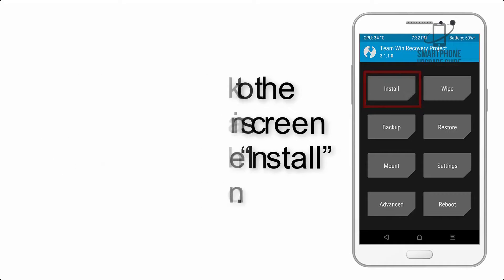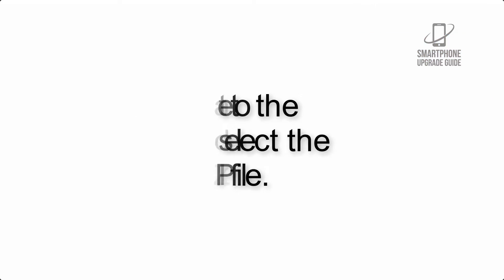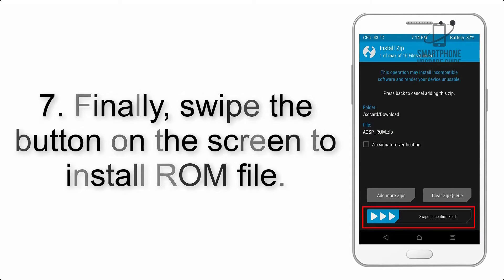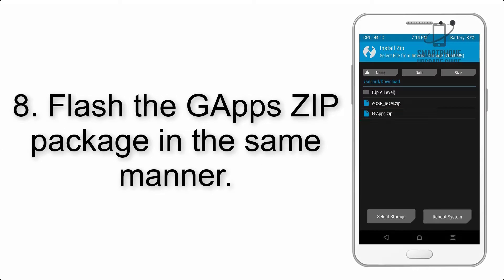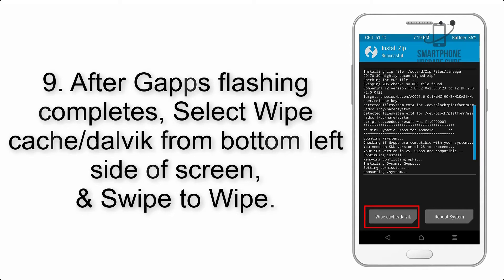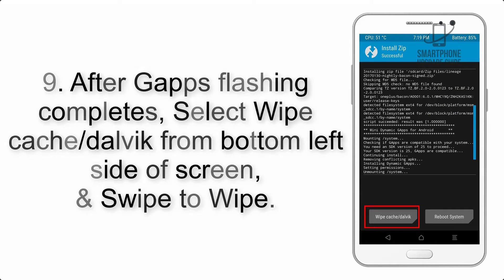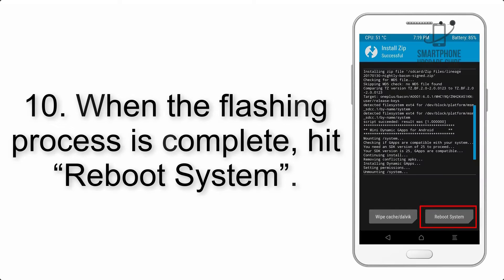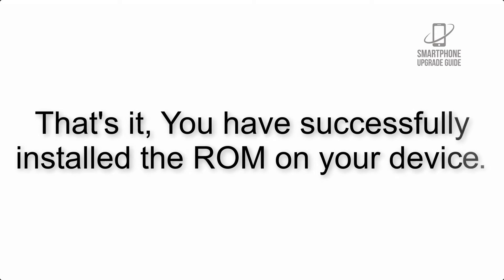Install Android 10 on Sony Xperia Z2 Tablet (LineageOS 17.1) - How to Guide!